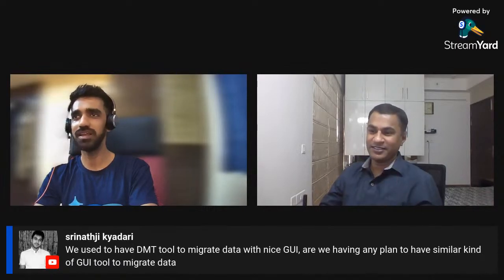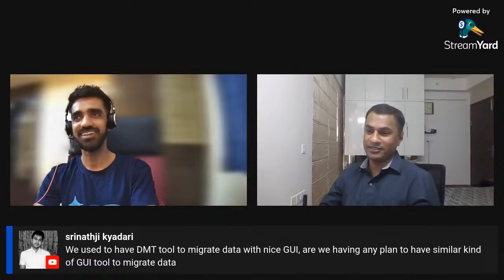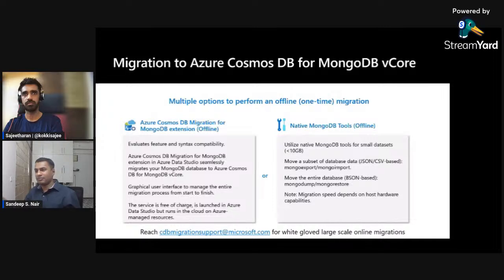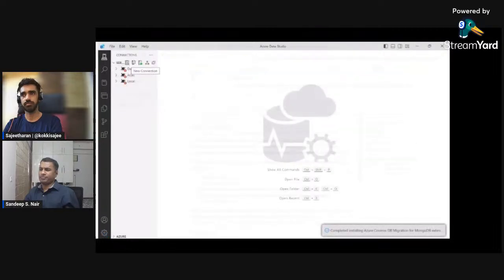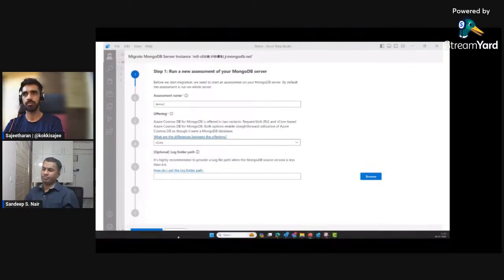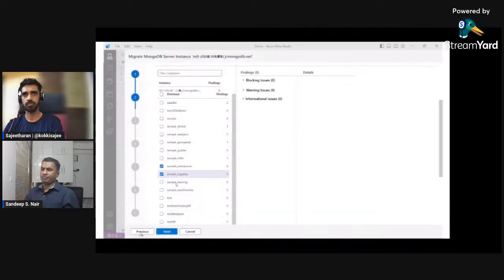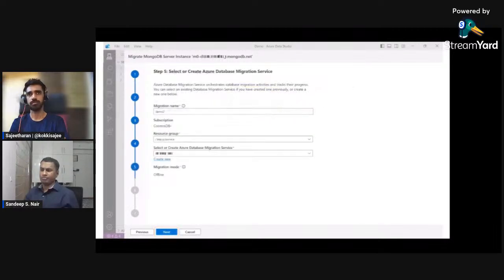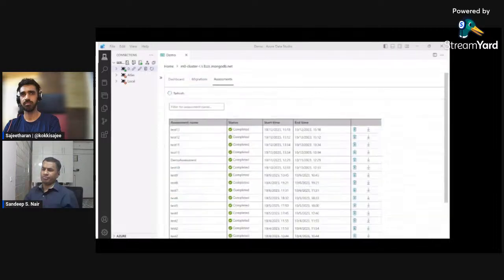Coffee 20 : MongoDB Migrations to Azure Cosmos DB made easy with Azure Data Studio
In this episode, Sandeep, Senior Program Manager at Microsoft will walk you through the steps involved in using this extension and show you how easy it is to migrate your MongoDB data to Azure Cosmos DB for MongoDB.

01:00 - Introduction
03:00 - Importance of Data Migration
17:00 - Demo of the Data Migration Tool
25:00 - Questions